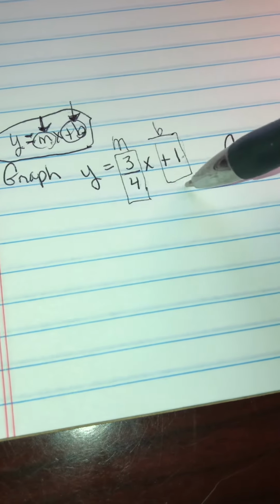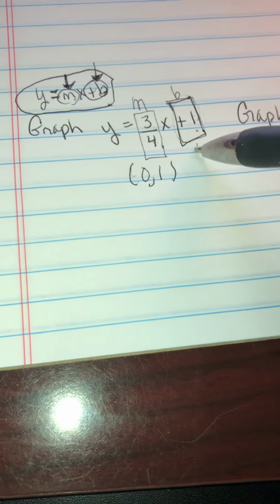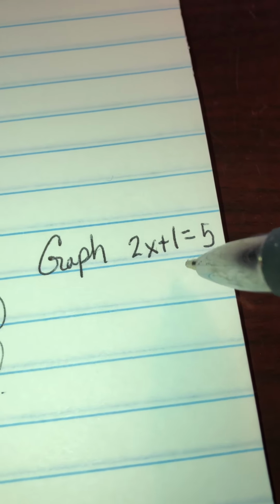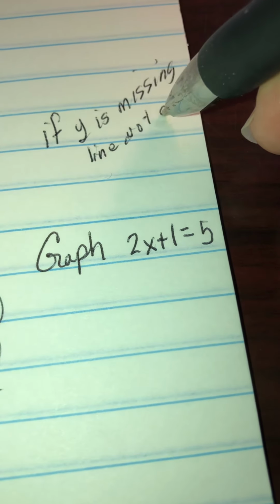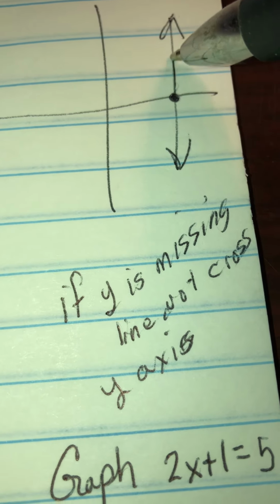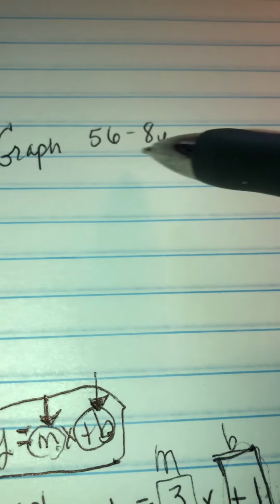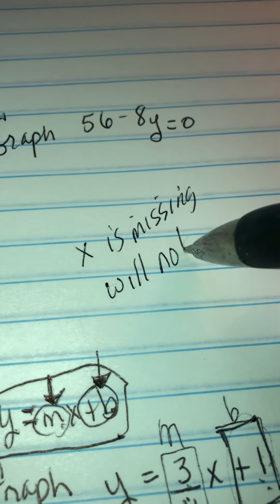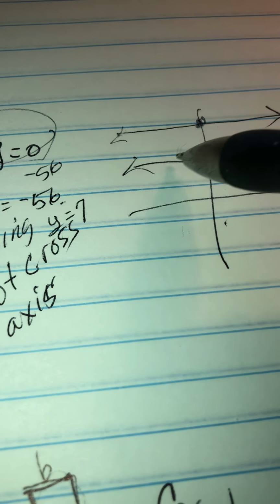Graphing math 023 spring 2020